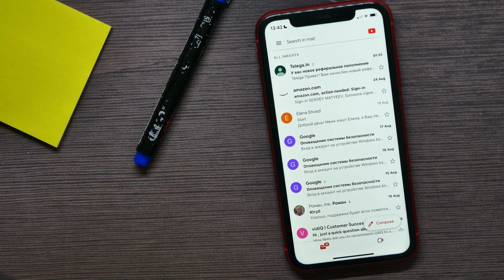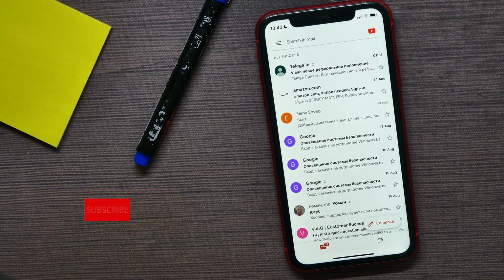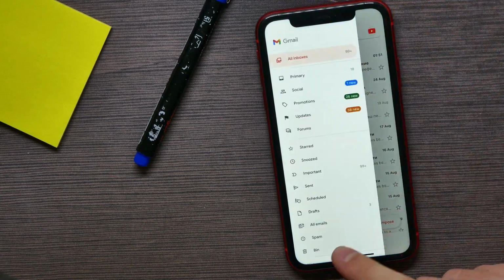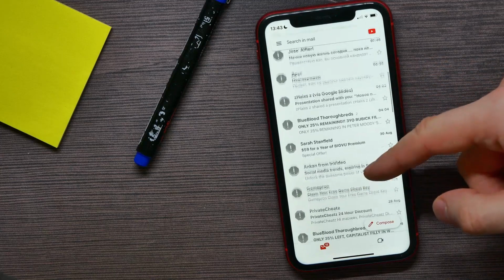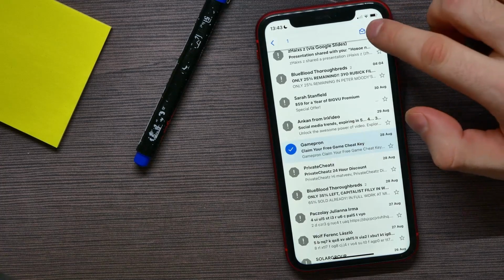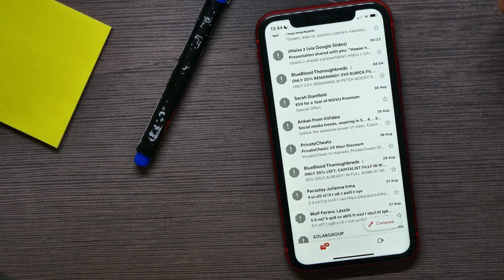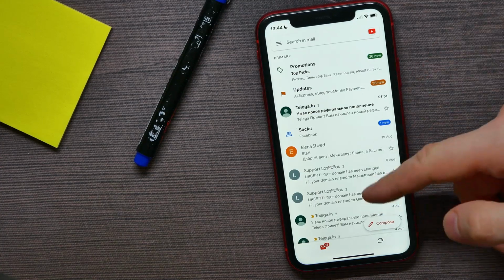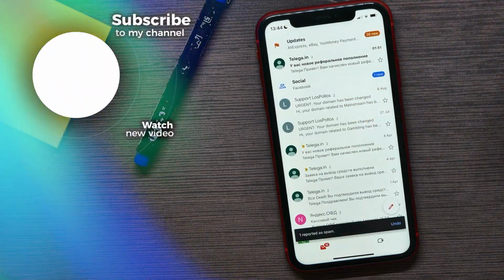How To Find Spam Emails on Gmail (2022)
In this video i show simple way How To Find Spam Emails on Gmail